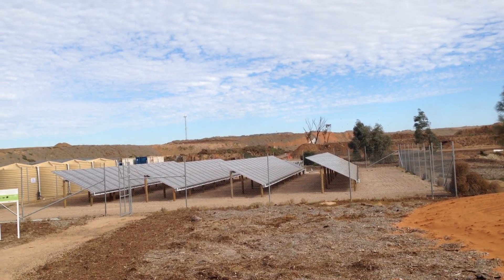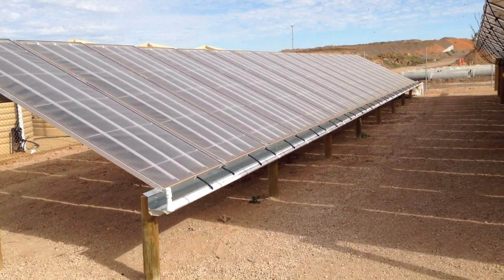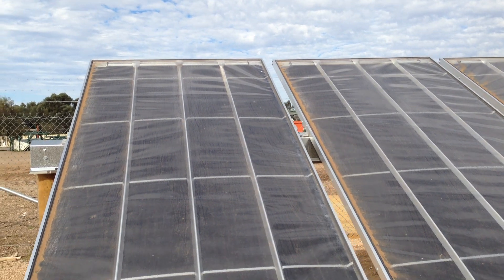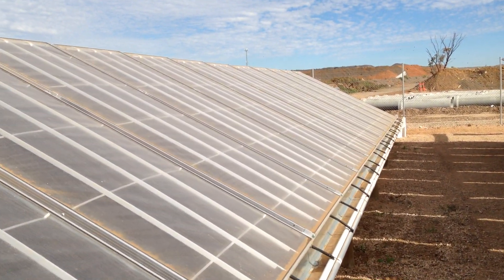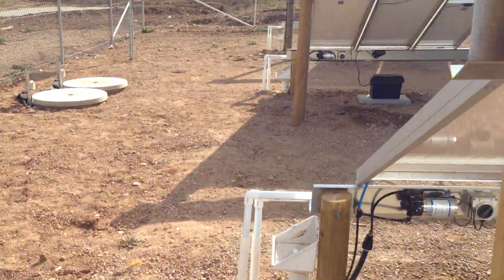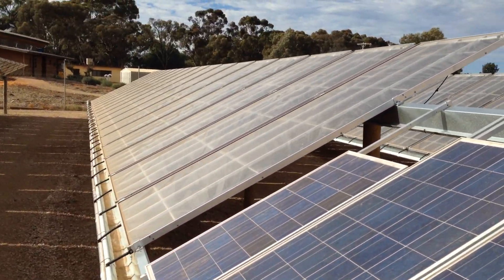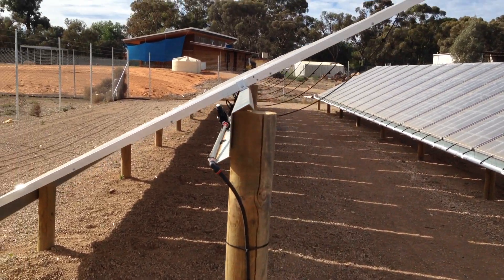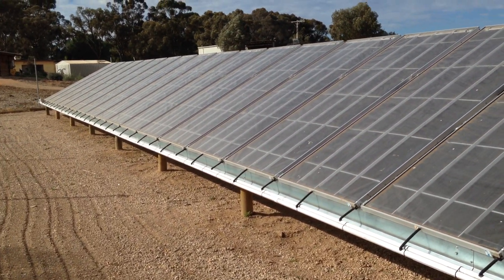Solar Desalination Water Farm In Mildura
Making pure water from solar desalination, the multiple Carocell units following the natural water cycle to produce a sustainable water supply from all types of contaminated water.